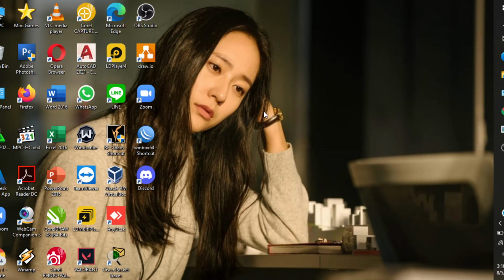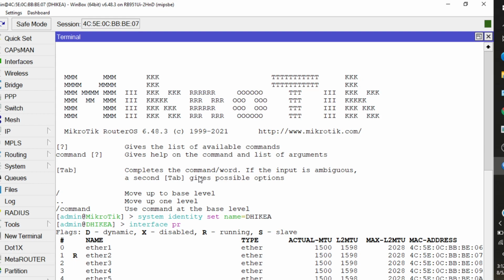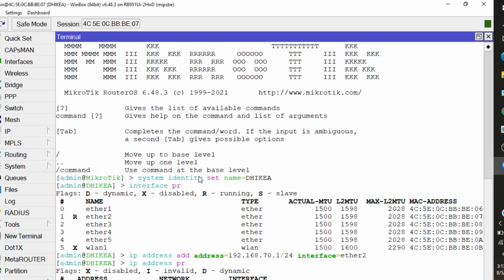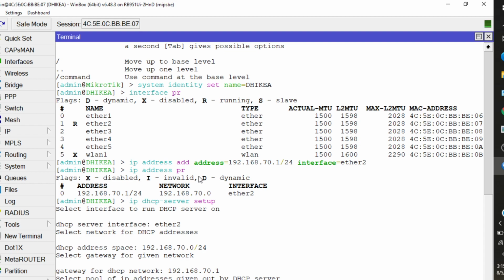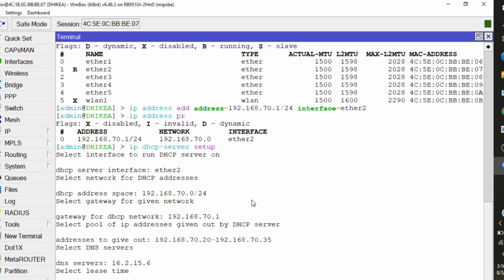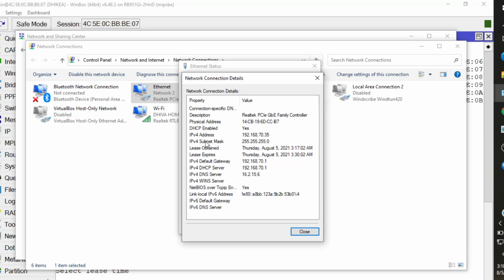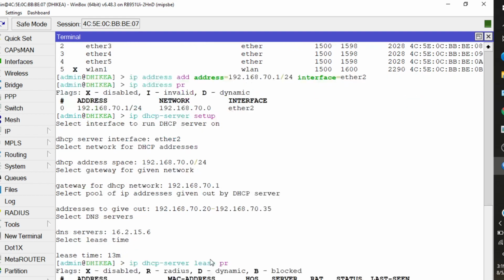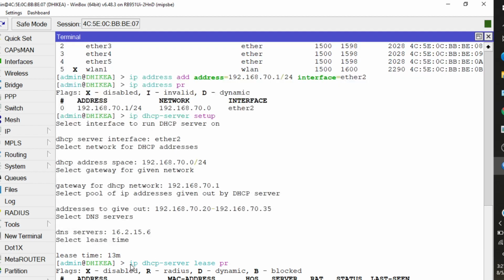LAB 2.2 IP DHCP-SERVER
Sorry for my mistake.
Instagram & Twitter @dhikariswara